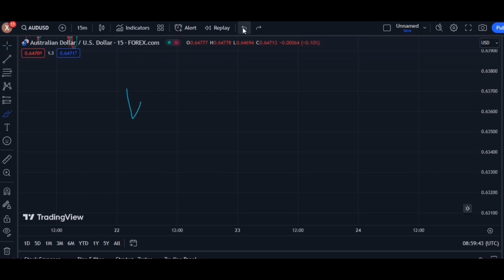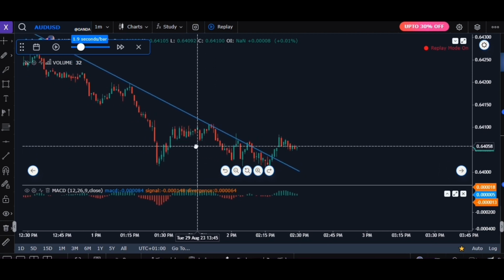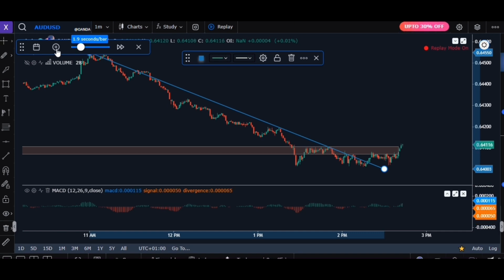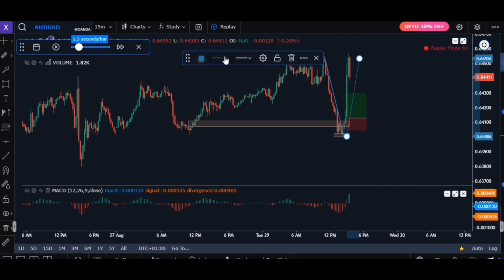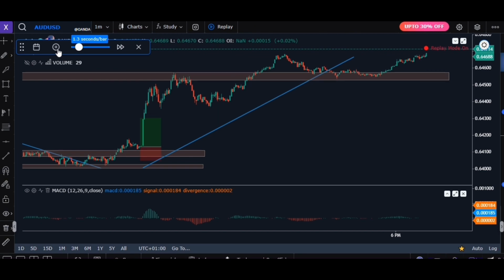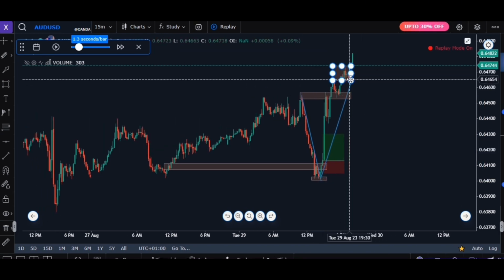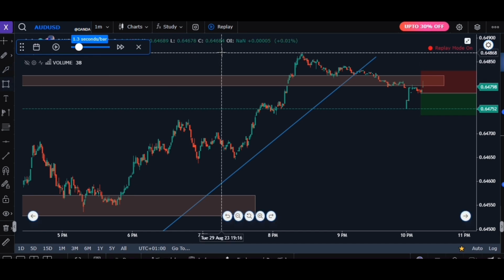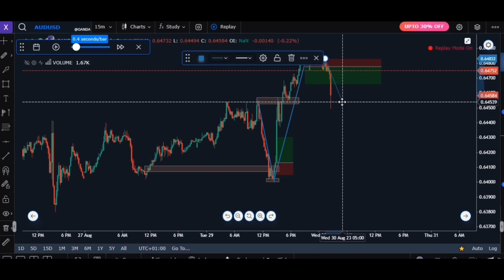Simple 1 Minute Scalping Strategy 95% ACCURATE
Become Profitable with this simple scaling strategy.

MY BROKER